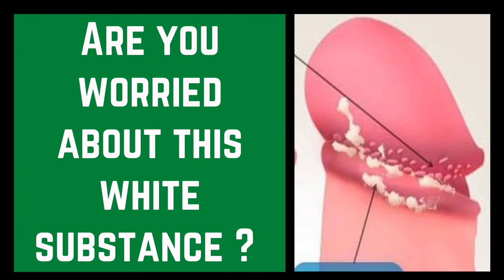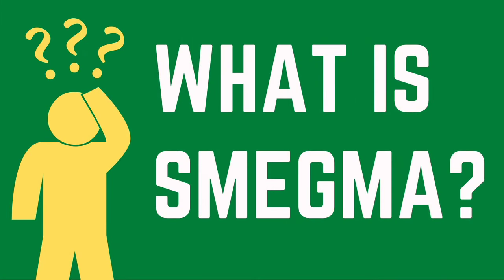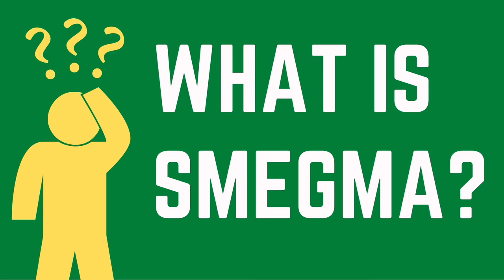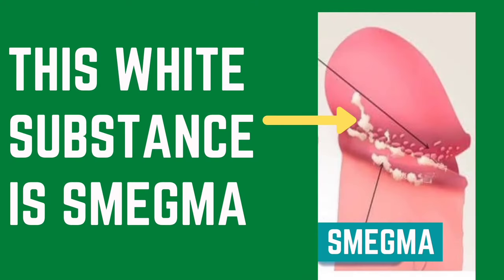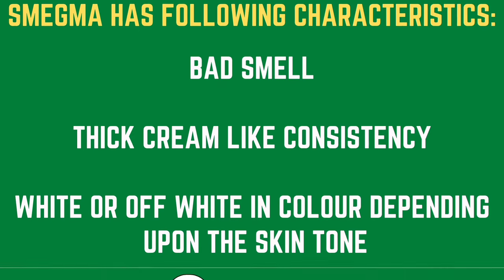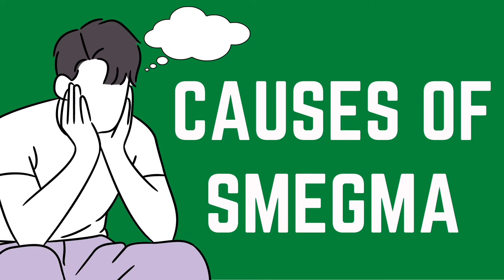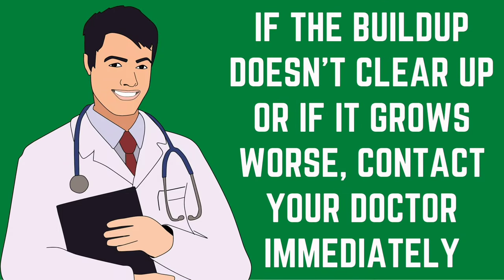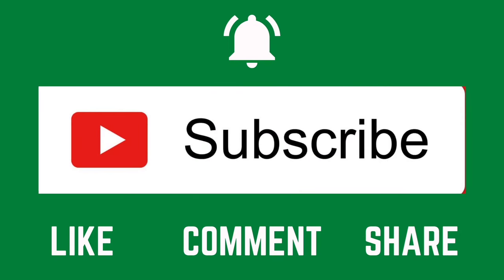Smegma | White Deposit on Penis